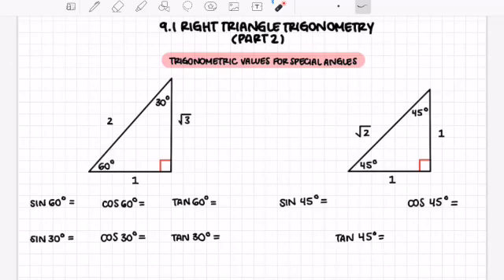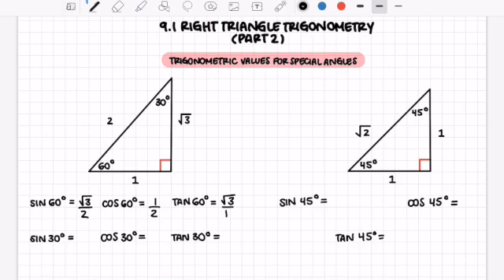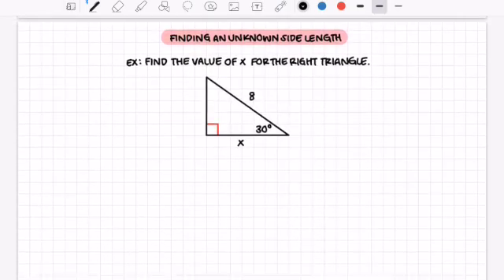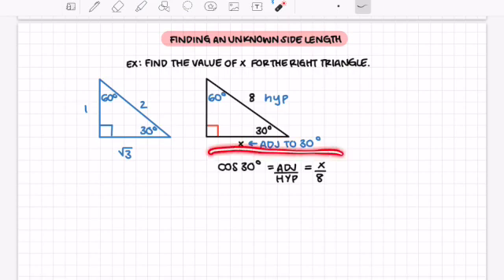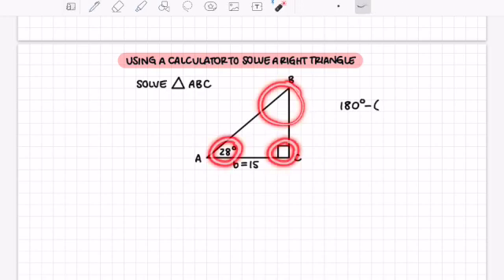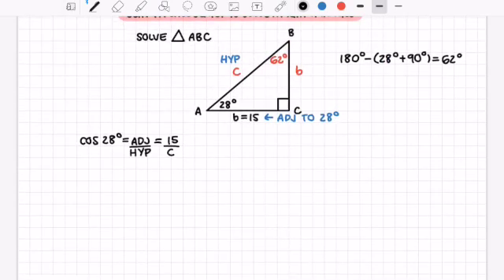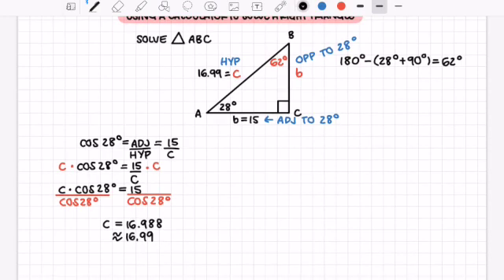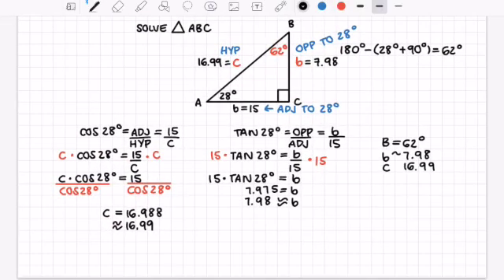9.1 Right Triangle Trigonometry (Part 2)